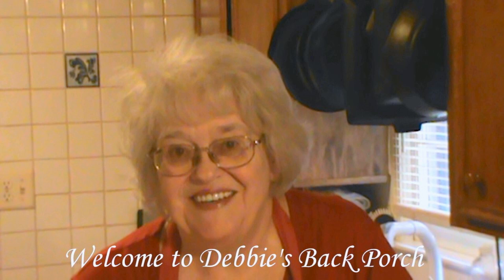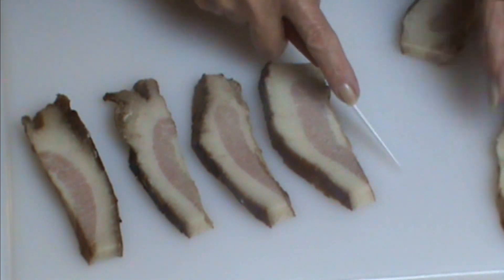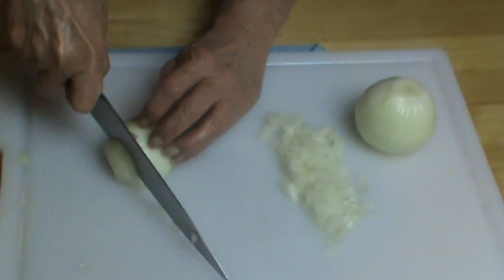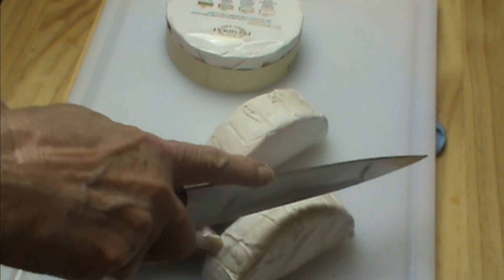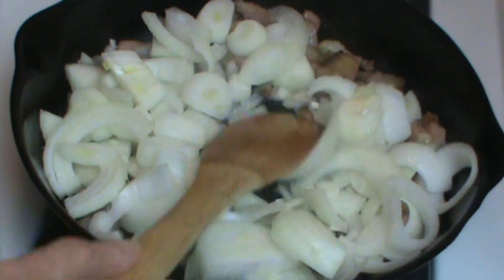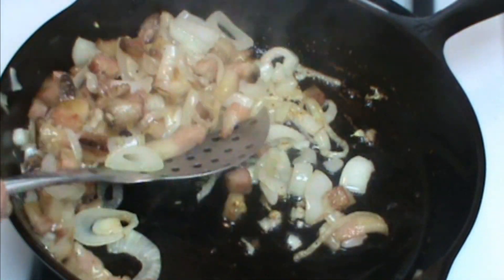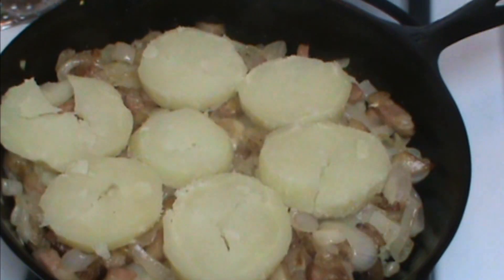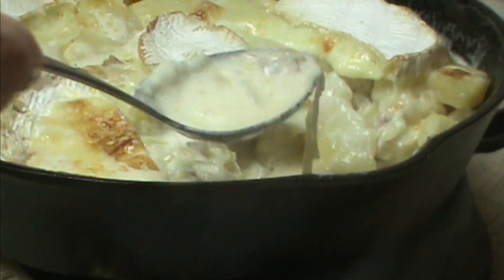Cooking From Scratch: American Casserole Inspired by Tartiflette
While this is not a traditional Tartiflette, it is the best potato casserole I have ever had.  The cheese substitution does not detract from its creamy lusciousness.

I would love to try to recreate a recipe you remember.

Join us on Facebook for recipes, safe preserving and organic growing.